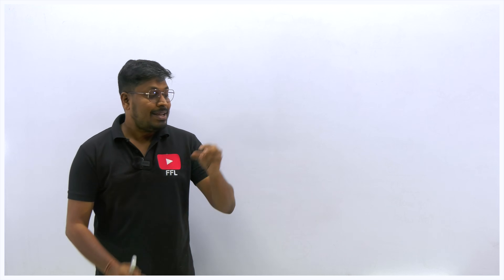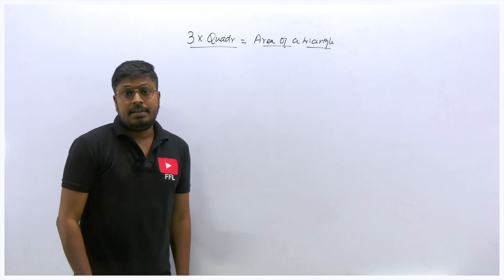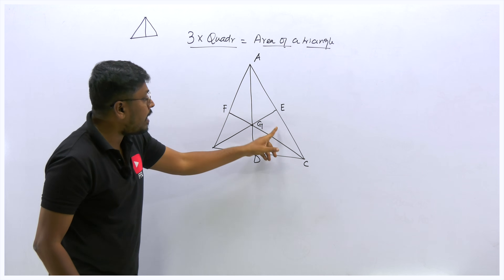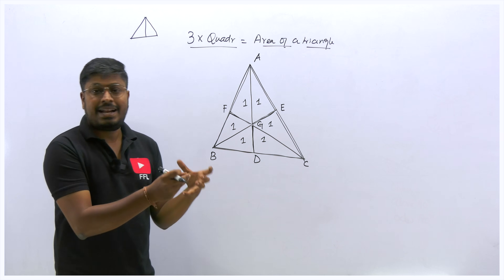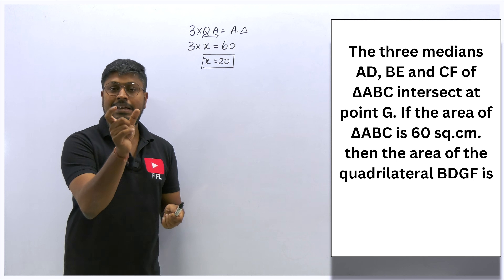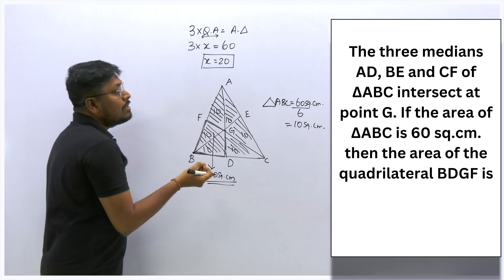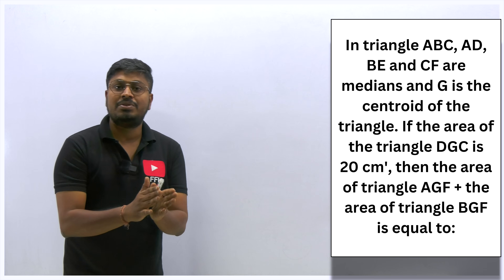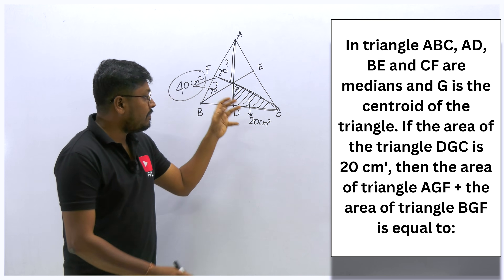Geometry(Triangle) | Lesson-5 | Median Based Questions